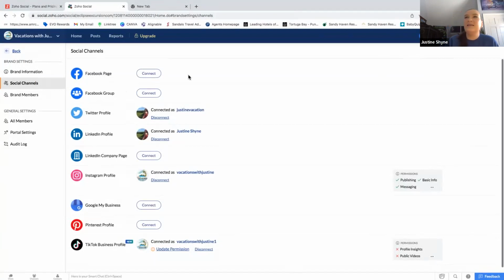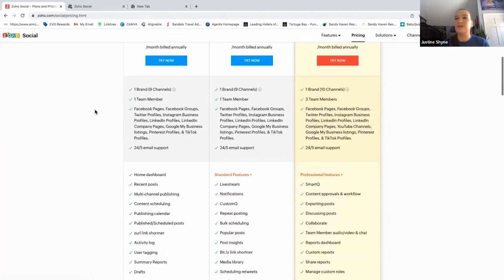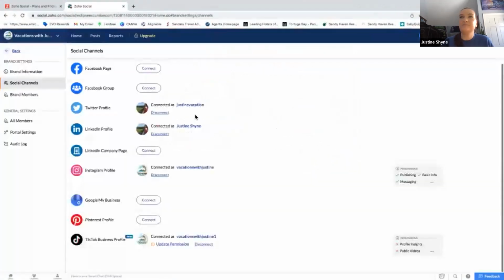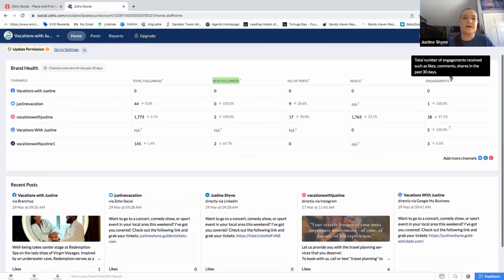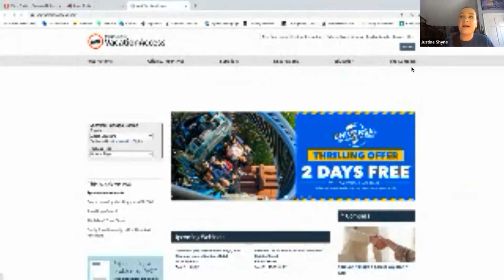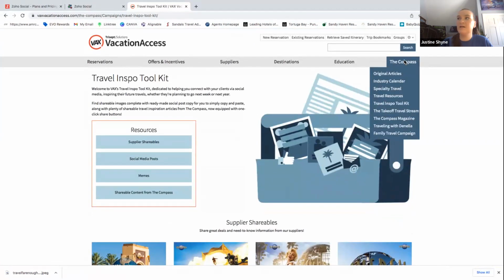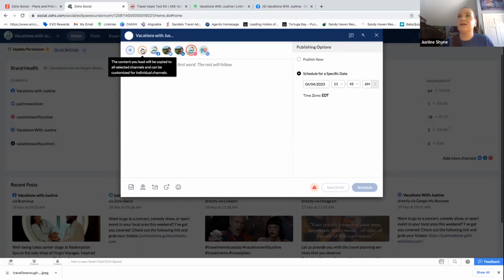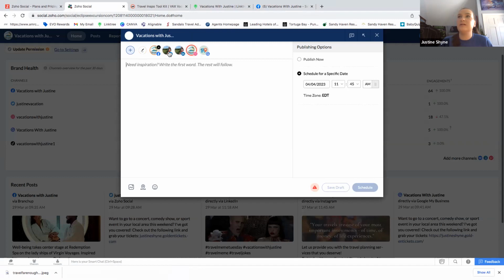Post to Multiple Social Media Platforms Using ZOHO Social!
Learn how to use this low cost platform that will post to all popular social media platforms at one time. Schedule posts in advance or post right away! This tool also has a mobile app.